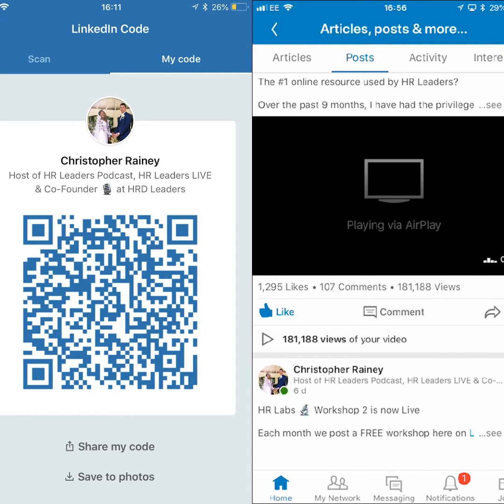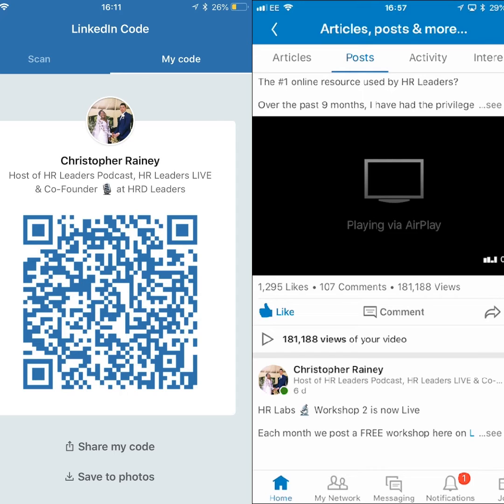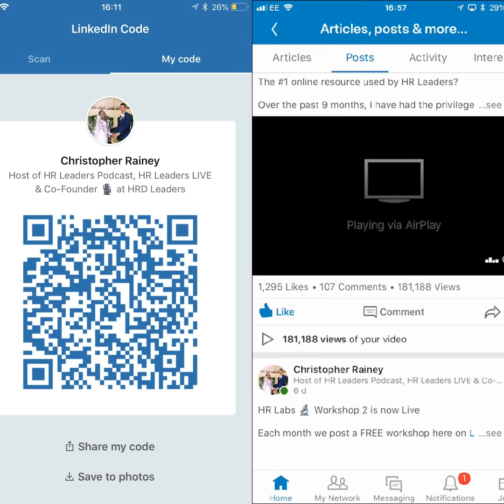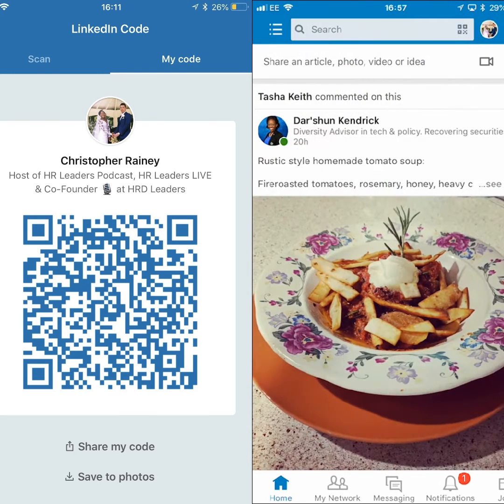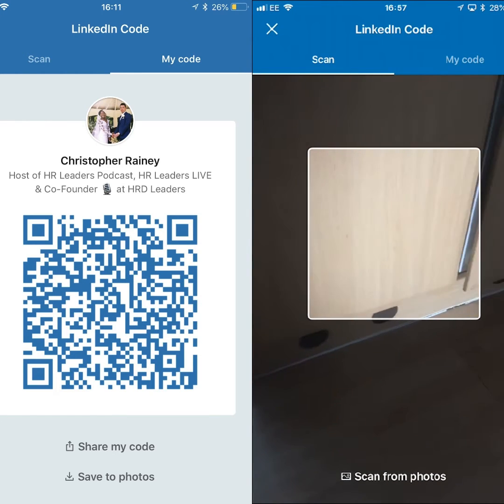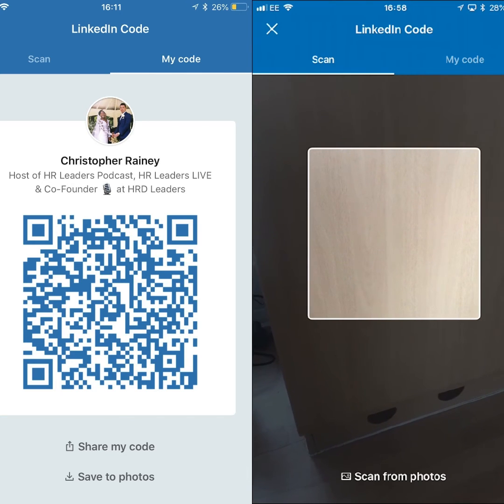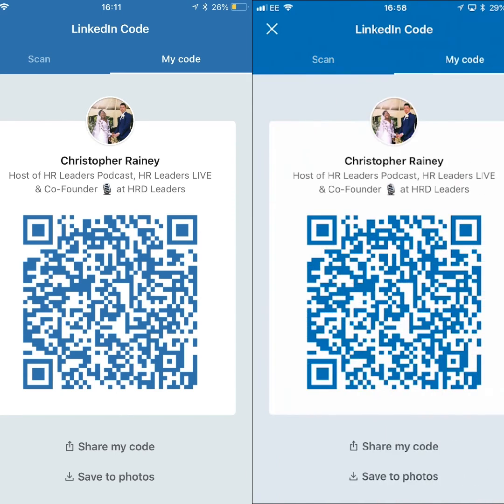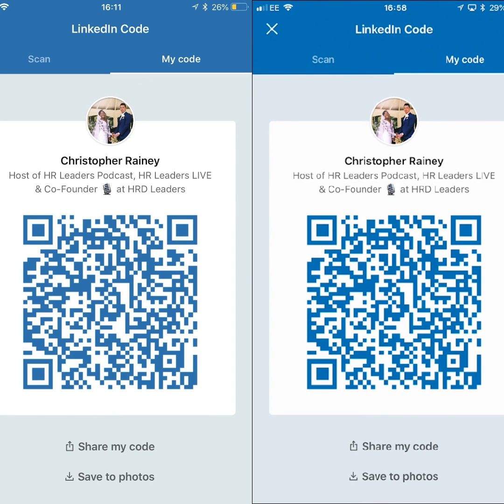A new way to add friends on LinkedIn - QR Codes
This is short we show you how to add LinkedIn friends using QR codes